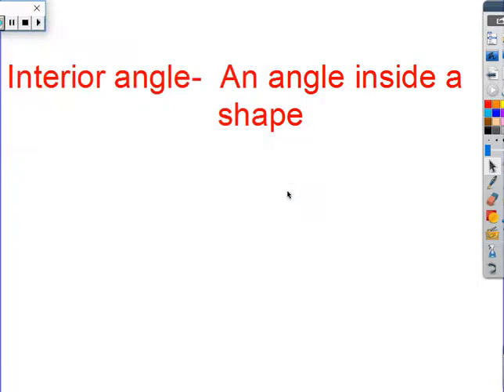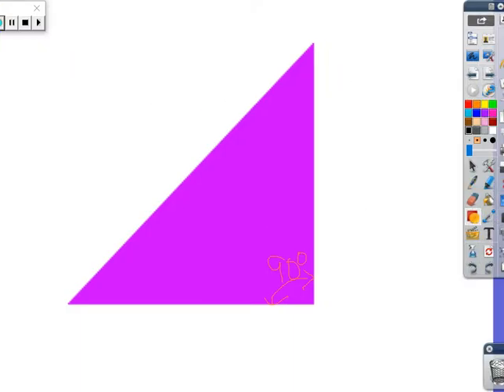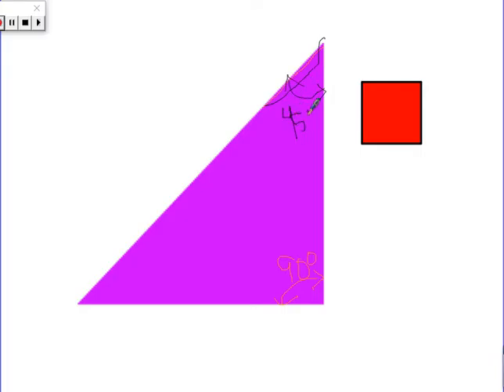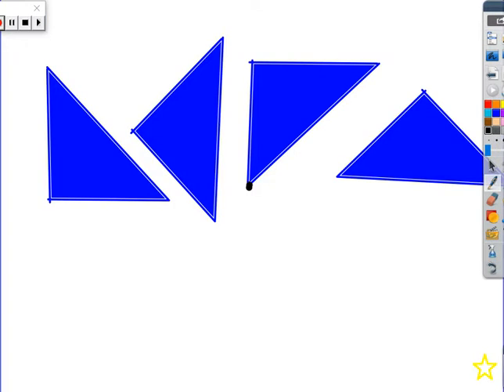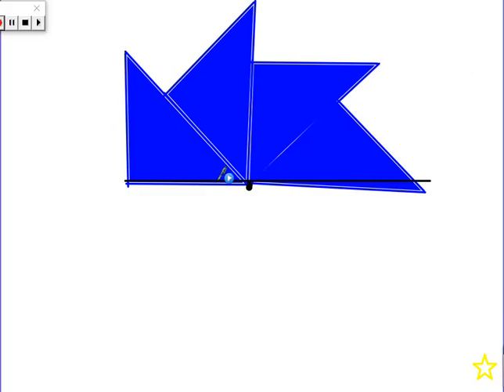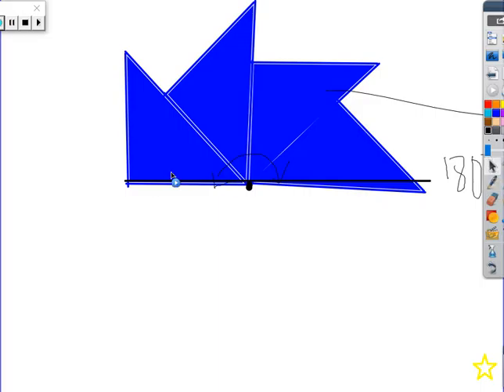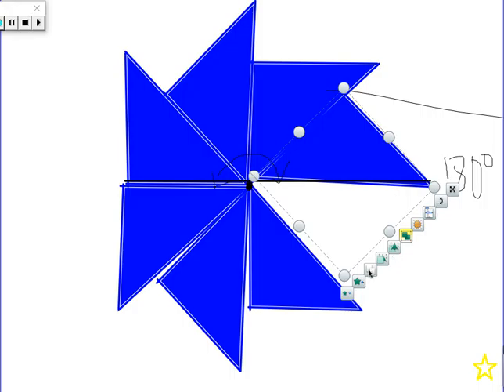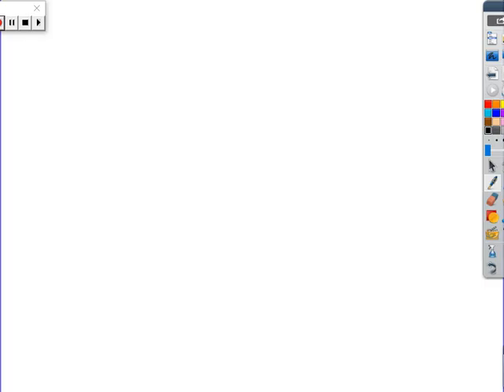Unit 5 Lesson 1 5